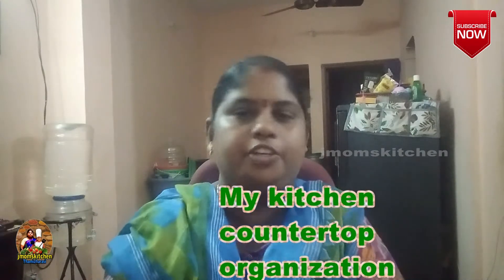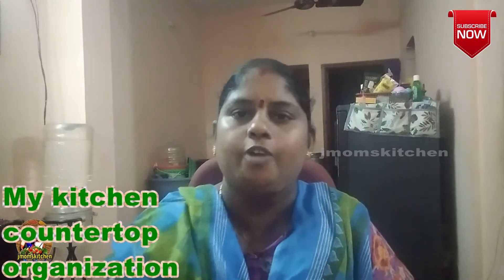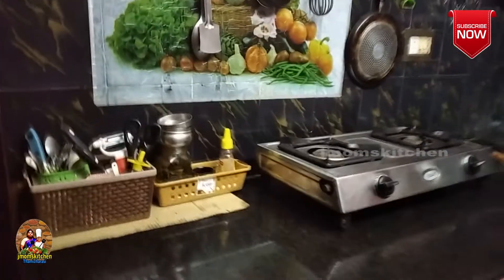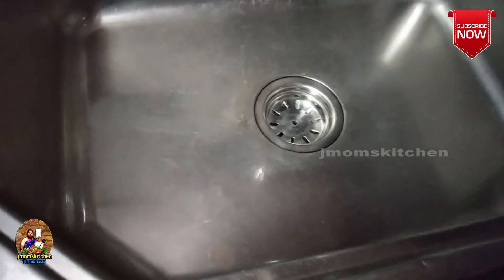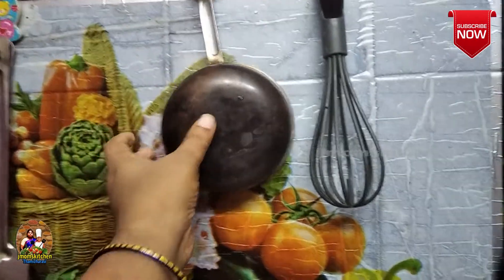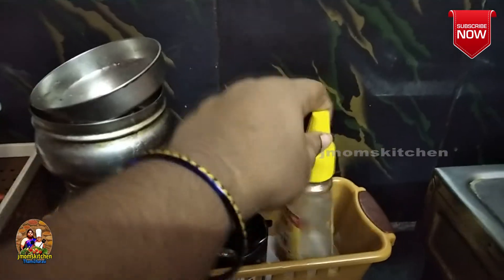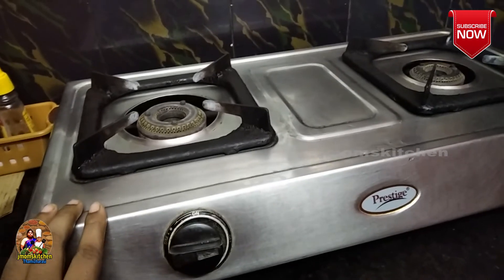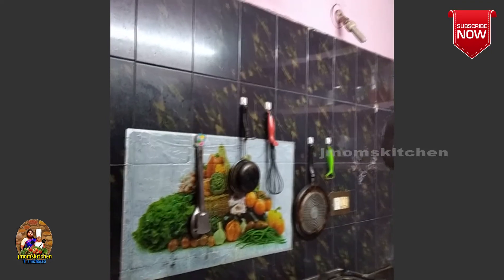My Small Kitchen tour || Countertop Organisation || non-modular kitchen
friends tq for supporting
my kitchen tour part 1 video its nice going on support panathuku nanri this 2nd part also very intresting video so pls support this video also this kitchen organisation if you like pls subscribe to my channel ur subscription very important to me because in future videos i will share withu you touch with u so pls subscribe to my channel and welcome to my family tq friends .

this is my small kitchen countertop organisation rented house
concept how to organise non modular kitchen
tq friends keep support me always tq & love you all